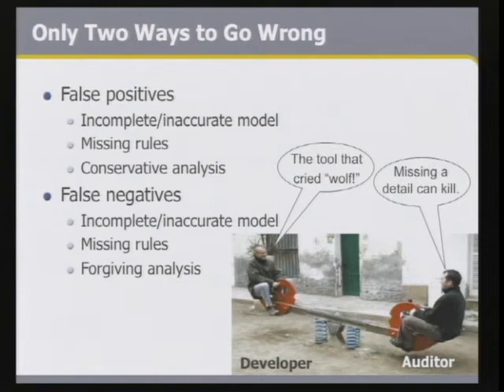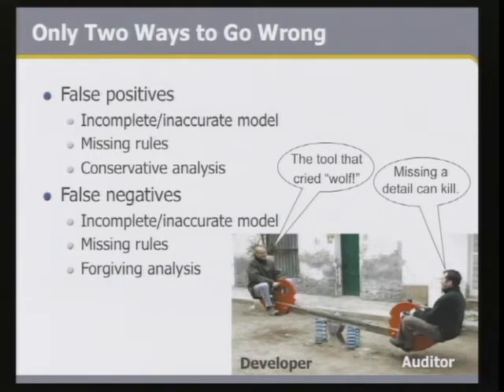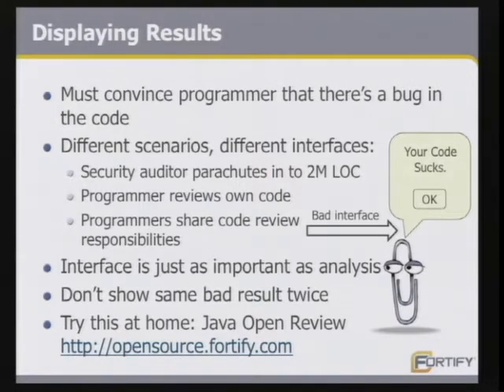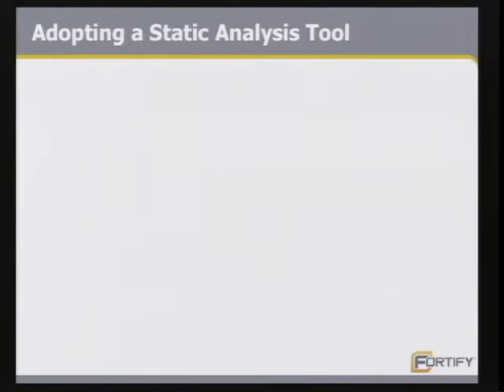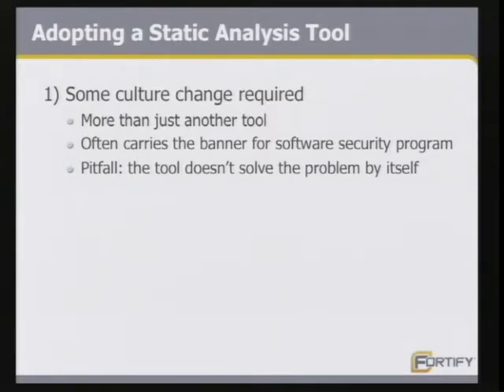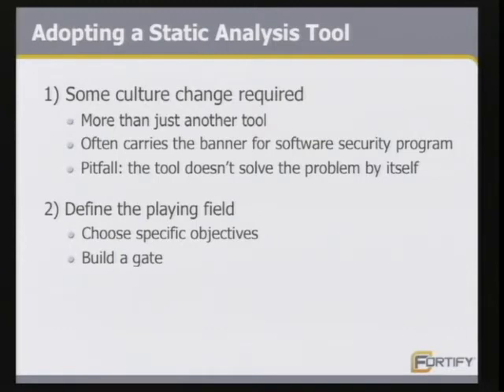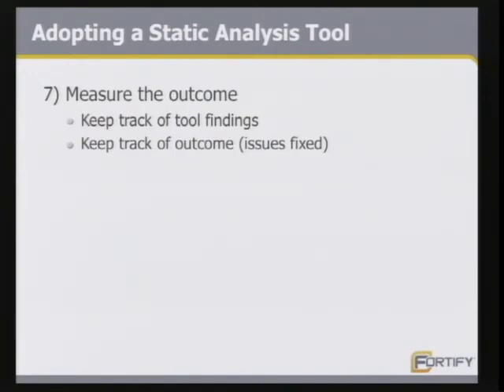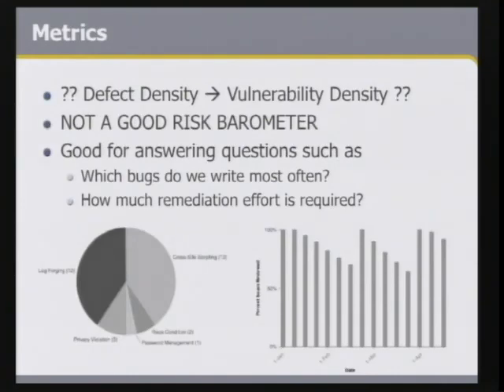CERIAS Security: Static source code analysis 4/6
Clip 4/6
Speaker: Jacob West · Fortify Software

Creating secure code requires more than just good intentions. Programmers need to know how to make their code safe in an almost infinite number of scenarios and configurations. Static source code analysis gives users the ability to review their work with a fine tooth comb and uncover the kinds of errors that lead directly to vulnerabilities. This talk frames the software security problem and shows how static analysis is part of the solution.

Highlights include:

* The most common security short-cuts and why they lead to security failures
* Why programmers are in the best position to get security right
* Where to look for security problems
* How static analysis helps
* The critical attributes and algorithms that make or break a static analysis tool

We will look at how static analysis works, how to integrate it into the software development processes, and how to make the most of it during security code review. Along the way we'll look at examples taken from real-world security incidents, showing how coding errors are exploited, how they could have been prevented, and how static analysis can rapidly uncover similar errors.